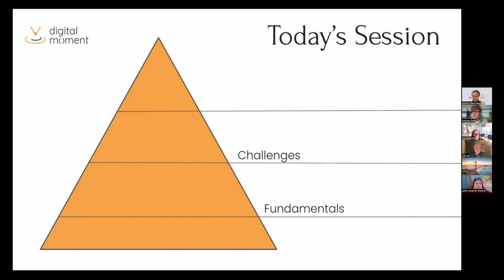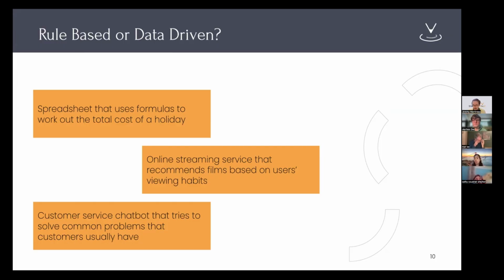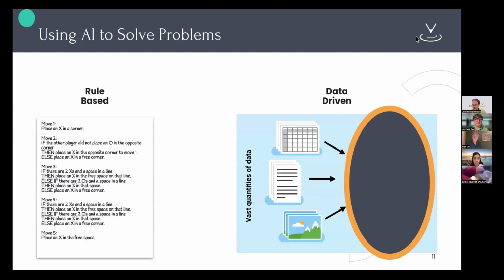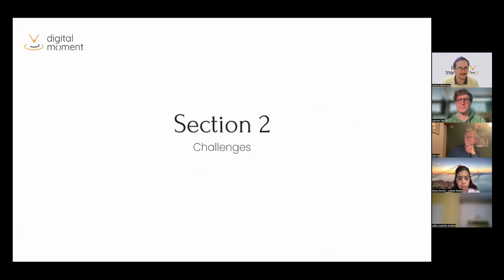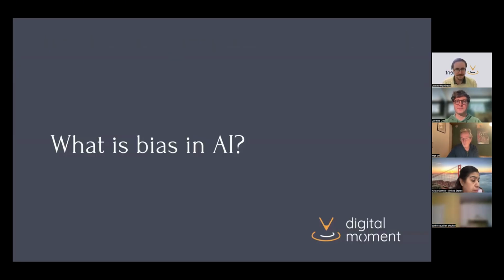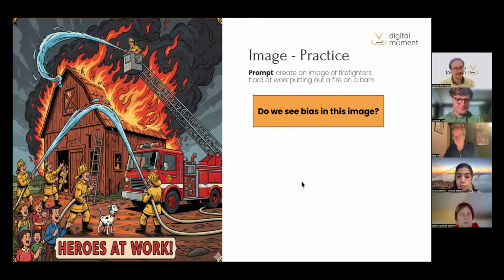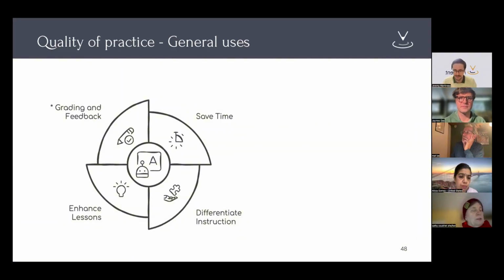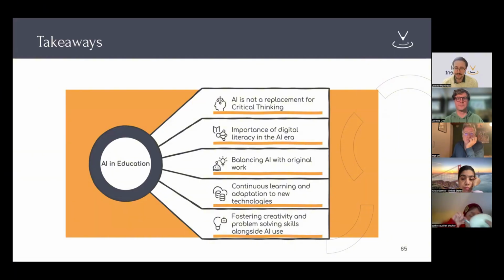Fab Educators Summit 2026 | Jeremy Martineau | Foundation of AI: Understanding risks & opportunities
This session was presented as part of the Fab Educators Summit 2026, a global, volunteer-run event bringing together educators using digital fabrication, makerspaces, and emerging technologies in K–12 classrooms around the world.

Details about this session at Fab Educators Summit 2026:

Presented by: Jeremy Martineau, Digital Moment, Quebec, Canada
Session Title: The Foundation of AI - Understanding the risks and opportunities

Wondering where to start with AI and your own students? This practical workshop supports educators in teaching AI fundamentals using Experience AI curriculum materials. Participants will begin by developing a clear, educator-centered definition of AI and exploring effective ways to explain AI concepts to students. The session then addresses common challenges students face when learning AI fundamentals and builds confidence in tackling misconceptions such as anthropomorphization and bias. The workshop concludes by examining meaningful opportunities to use AI in education, including how generative AI can support pedagogical creativity, expand possibilities for differentiation, and engage students in agency-driven projects while maintaining critical thinking and everyday classroom expectations.